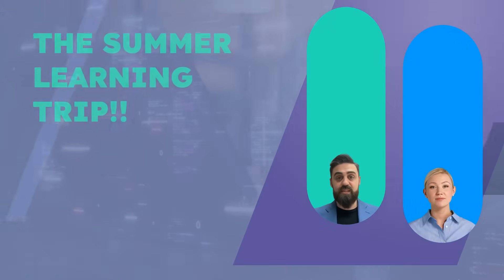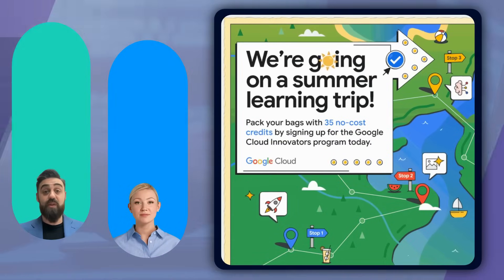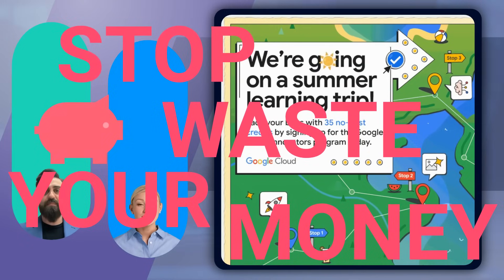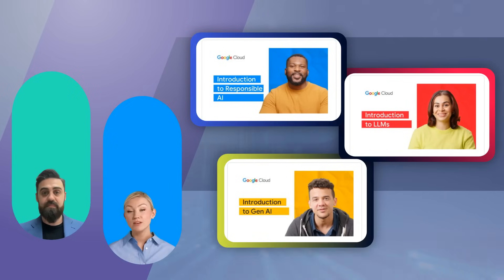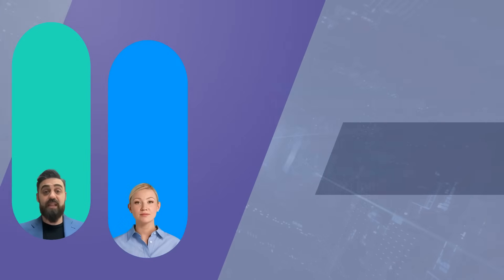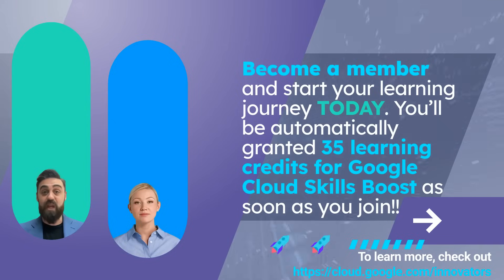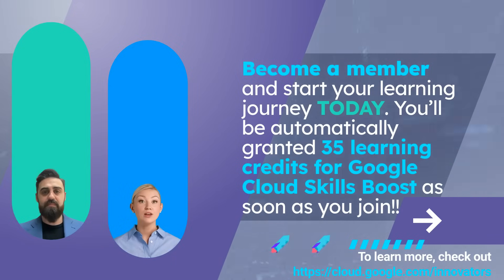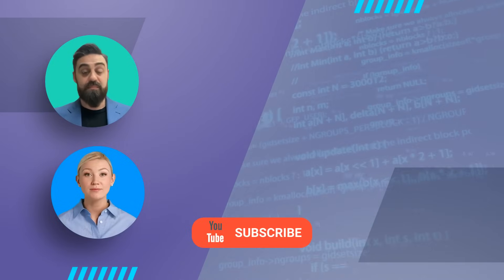How I Saved $500 Learning AI in 2024 (with Google Cloud)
Looking to save $500 on AI learning labs? Check out this no-cost Google Cloud Innovator Program with 35 free credits for AI labs! Start learning today!

*CHAPTERS*
00:00 Intro
00:39 STOP WASTE YOUR MONEY!
01:01 AI Labs!
02:13 Success Story
02:55 Sum-up

📘 Educational Content: Simplified Google Cloud concepts
💡 Practical Tips: For those considering or using Google Cloud